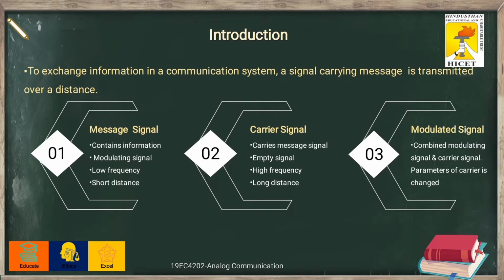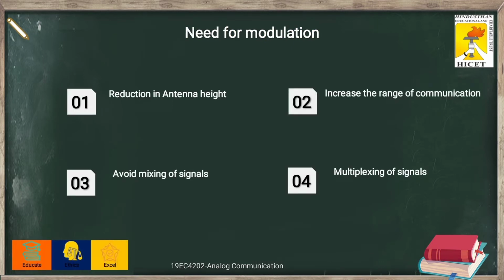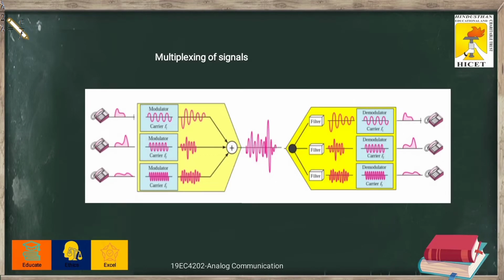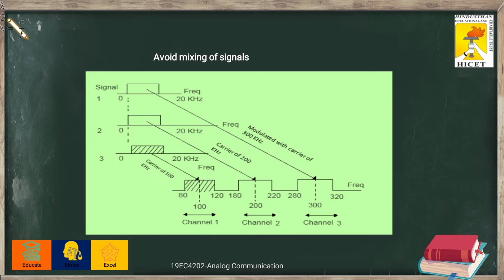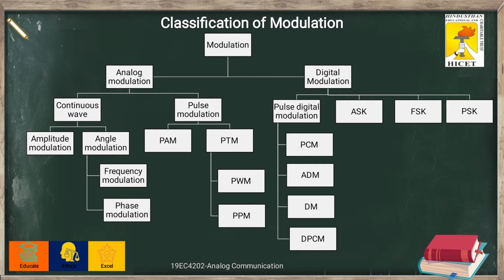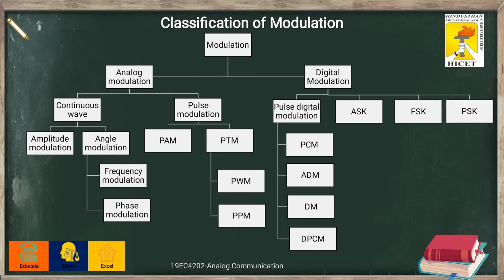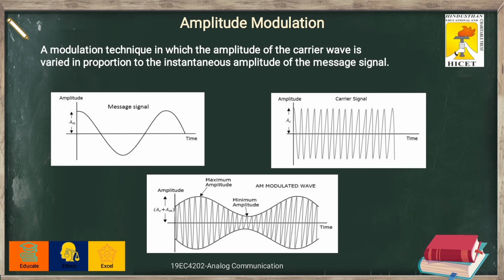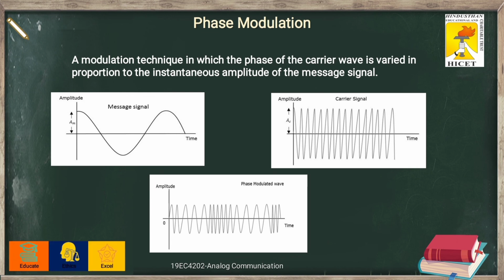Modulation Analog Communication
In this video, the concept of  modulation and it's types  in analog modulation has been discussed